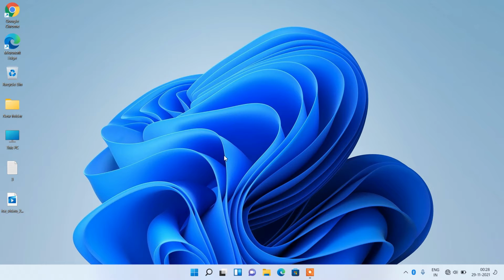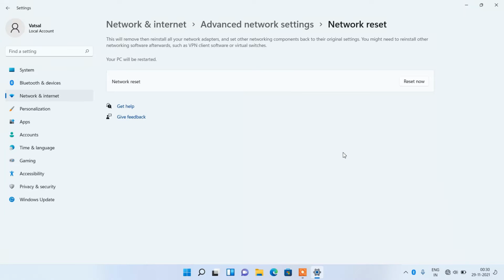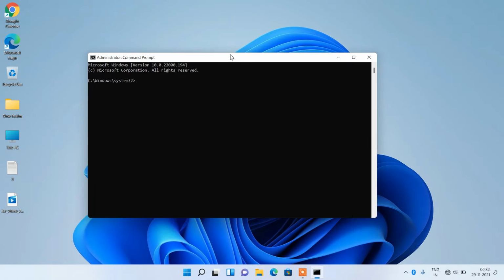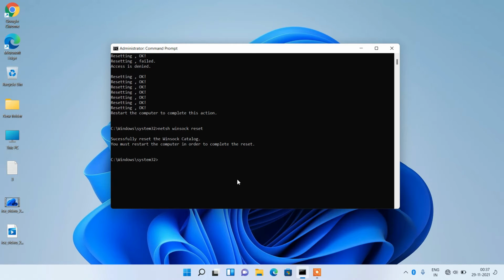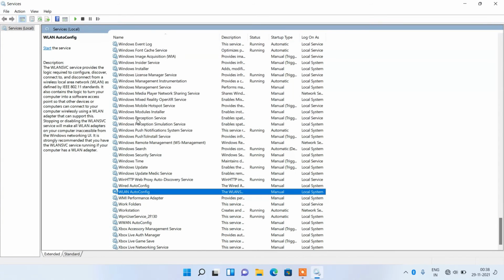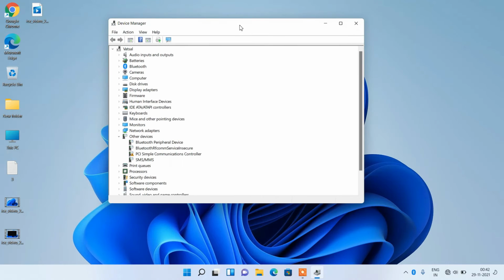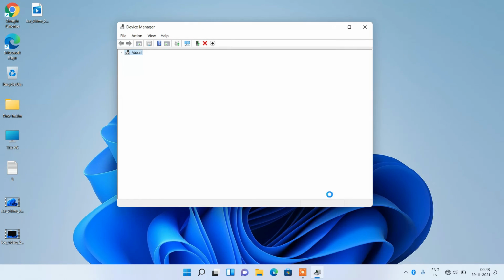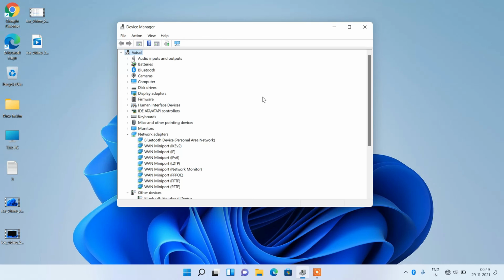Windows 11 Wifi Not Working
In this video you will learn how to fix windows 11 wifi not working.

Commands:

ipconfig /flushdns